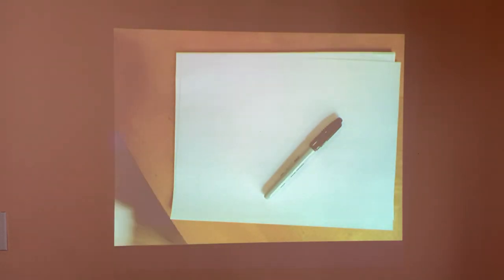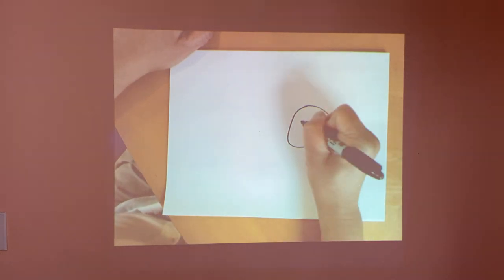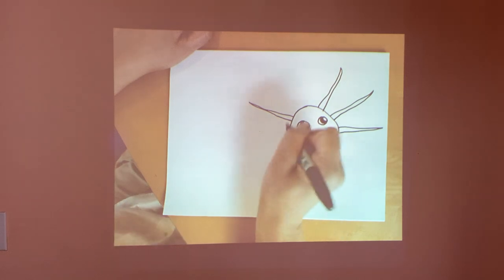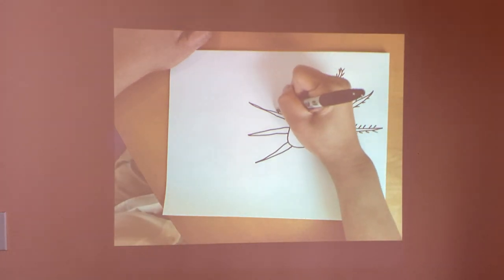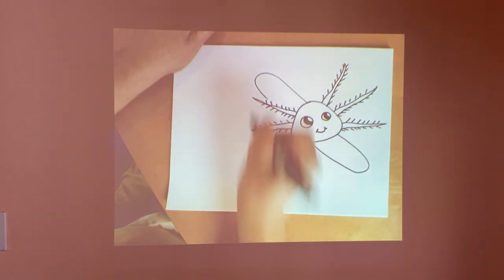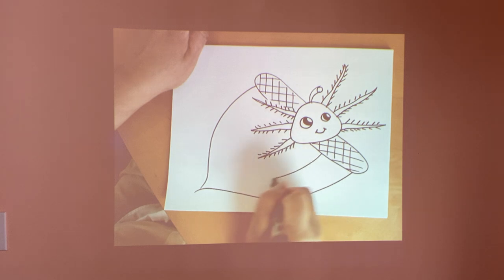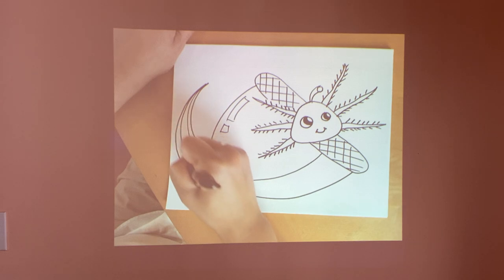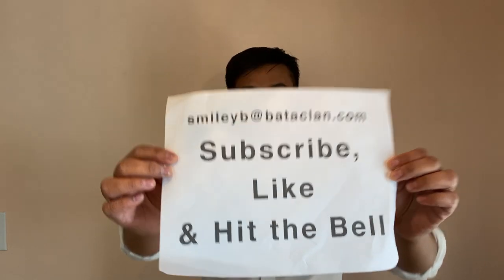Axolotl and Acorn Mash-Up Drawing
Here's my 74th drawing demo from a social distance episode :) Thank you for the Axolotl and Acorn mash-up idea, Marla Turlington.

Suggest mash-up ideas and you could possibly win a signed drawing.